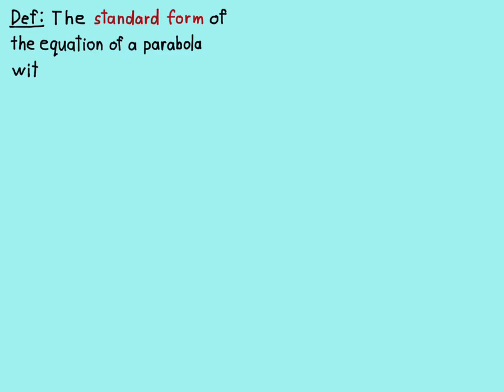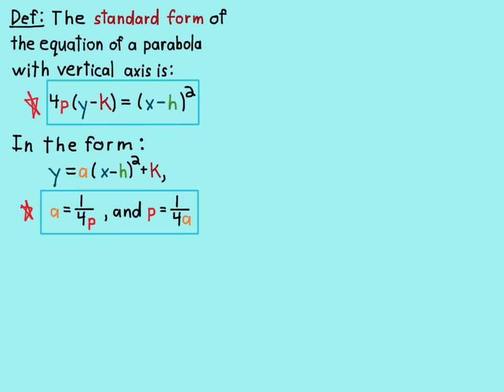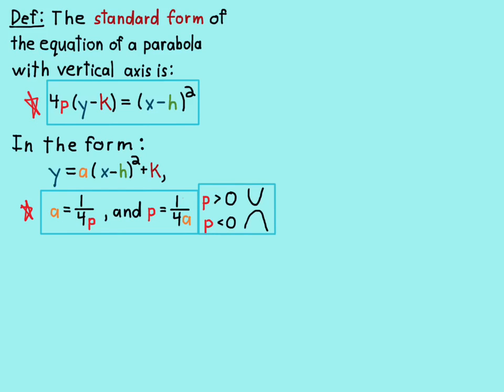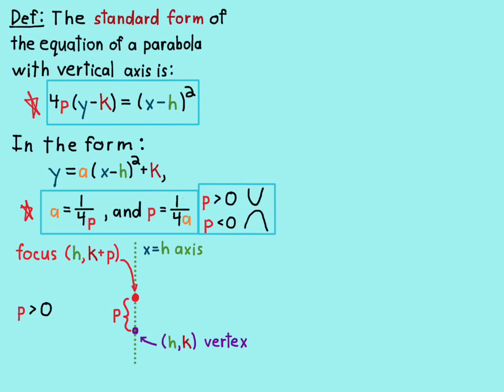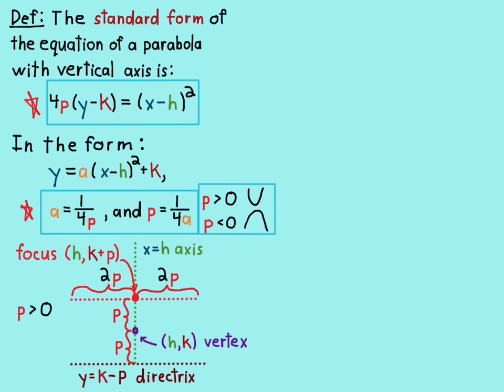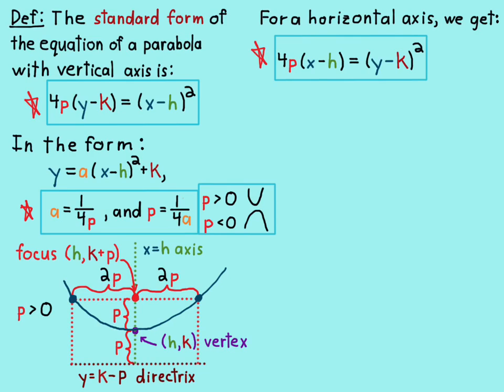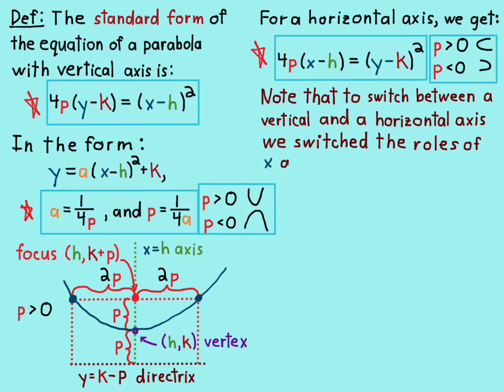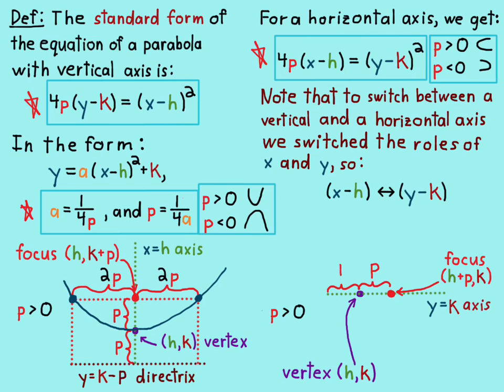10.2.2 The Parabola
Math 1300 Precalculus. Graphing a parabola using the focus and directrix.